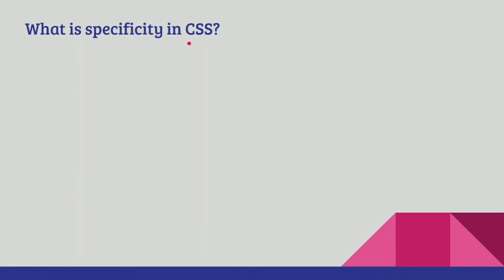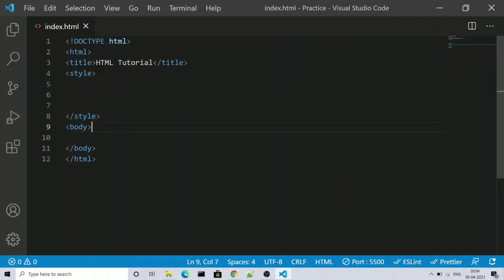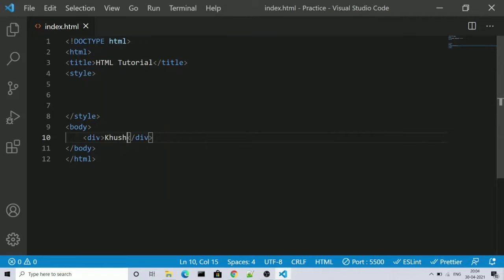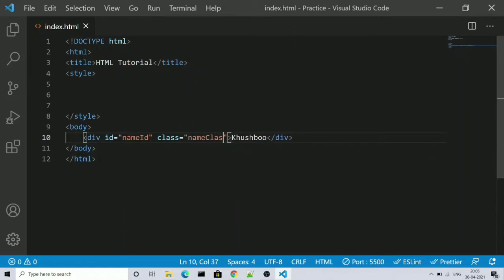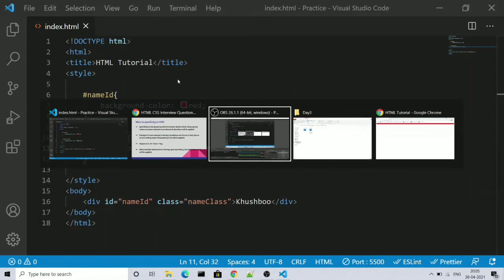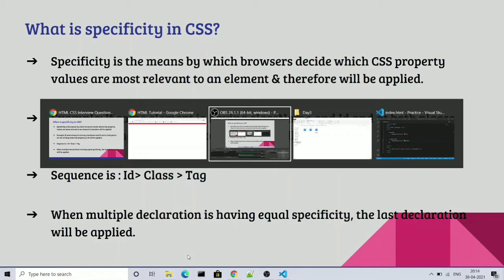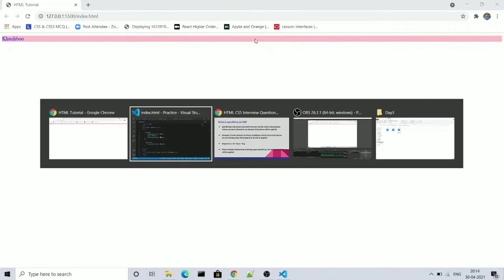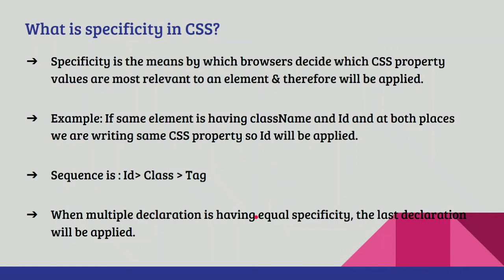specificity in CSS